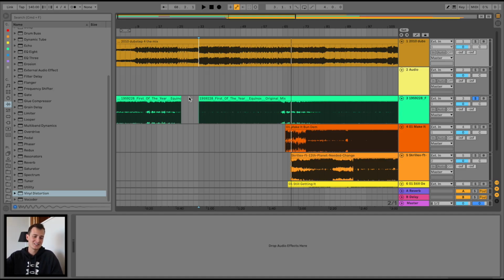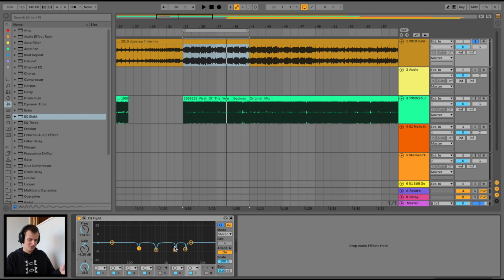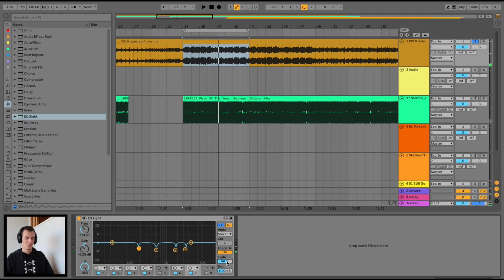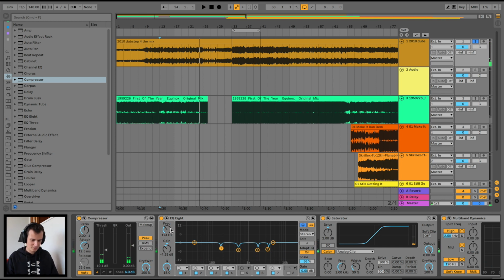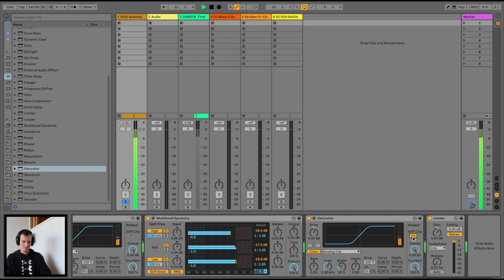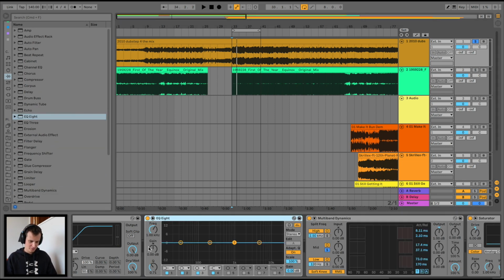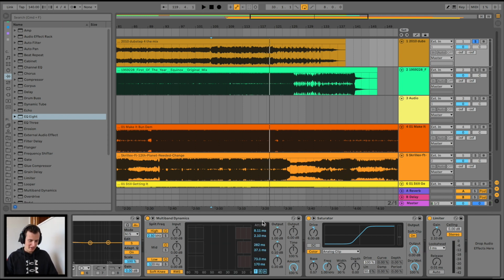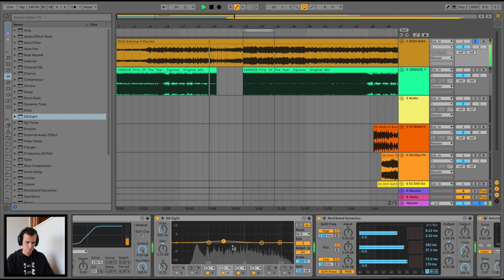MASTERING our 2010 Era DUBSTEP Tune! *Using Ableton Plugins*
The track is almost done! In this episode of the series we are working on mastering the track and comparing it to a few Skrillex tunes as reference tracks :) Project File and Streaming links in the next episode!